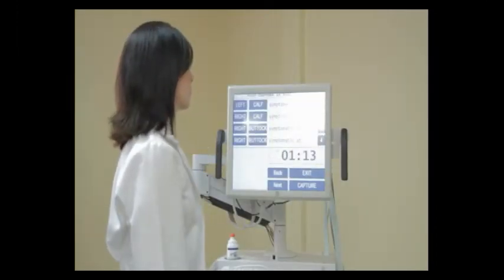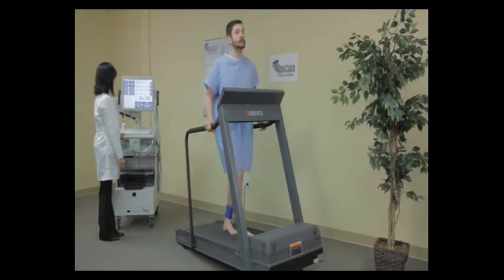Post Stress Exercise Treadmill Simulation Unetixs Vascular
In this video we demonstrate performing the stress portion of the post stress exercise study or 93924.